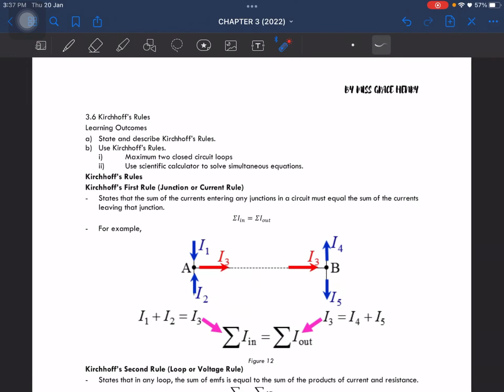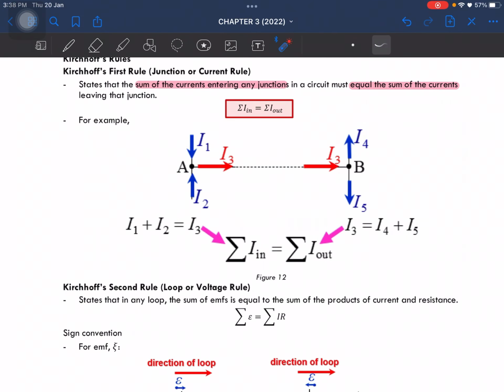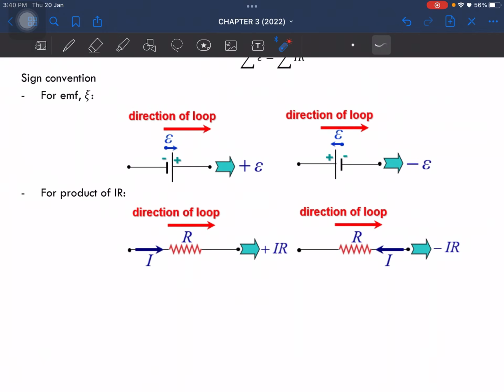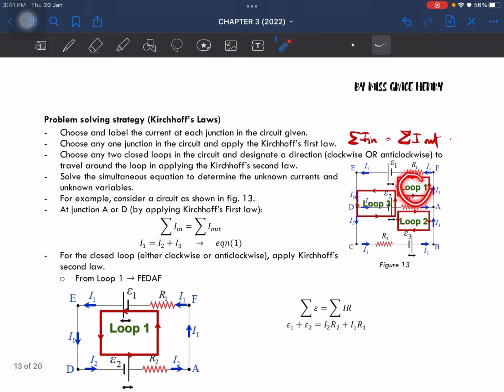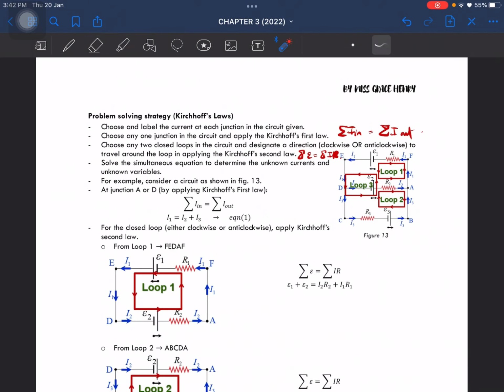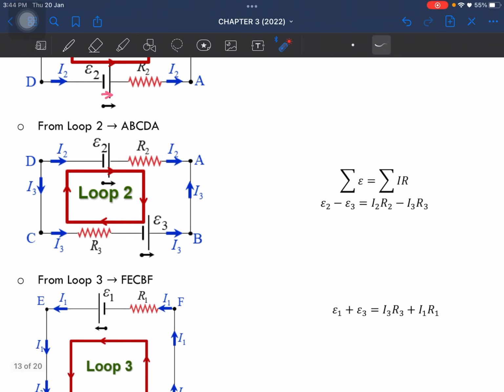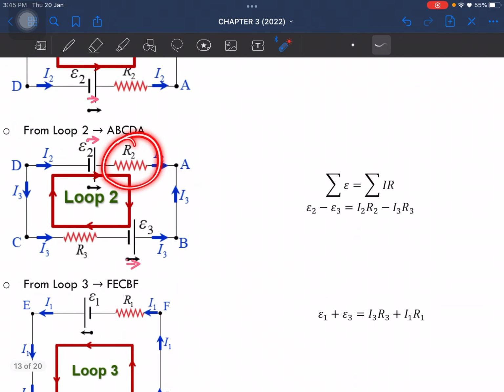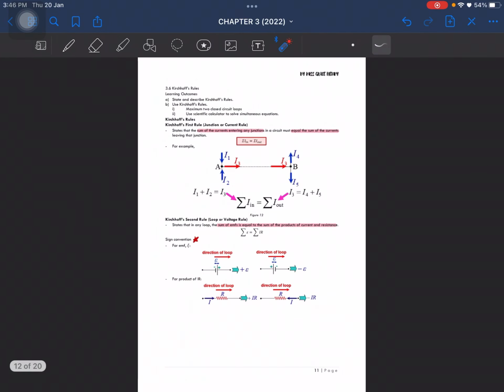3.6 Kirchhoff’s rules